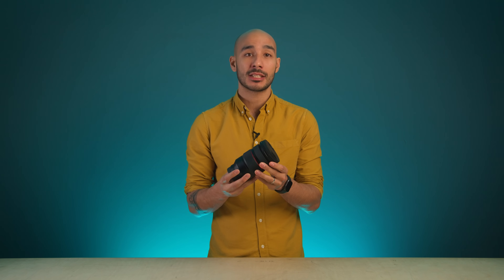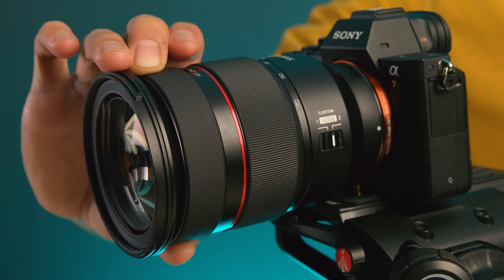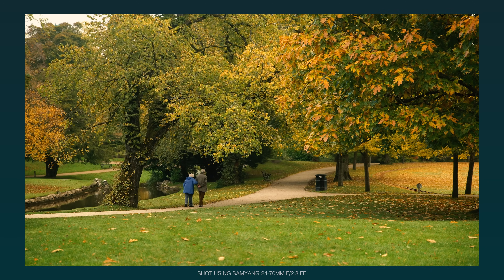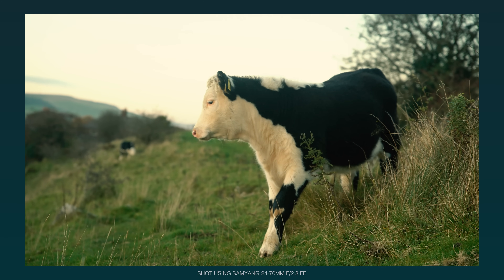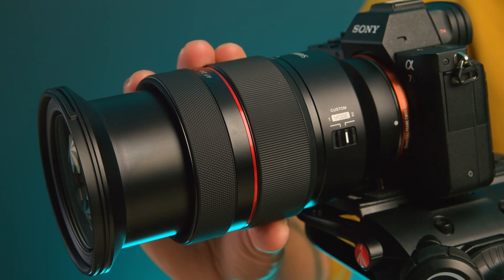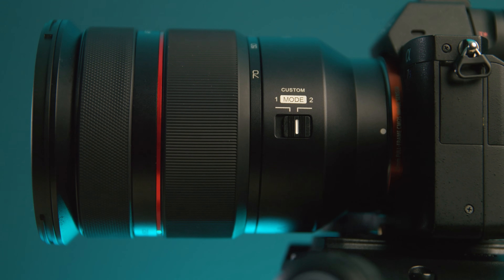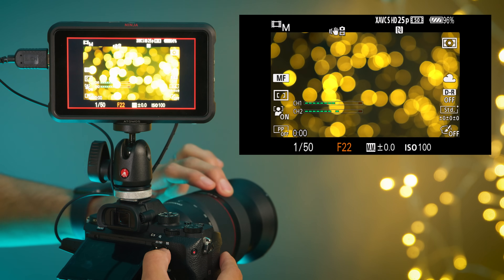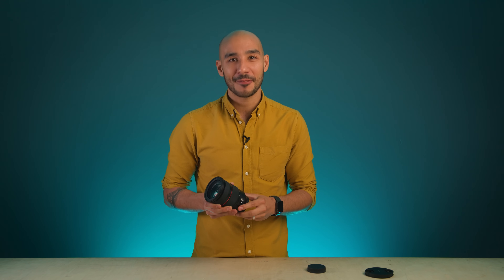Samyang AF 24-70mm F2.8 FE│"A First Look At Their First Zoom Lens" by Holdan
Samyang AF 24-70mm F2.8 FE│Full-Frame for Sony E-Mount | A First Look At Their First Zoom Lens by @Holdannews

The first in a new Zoom line-up, Samyang's AF 24-70mm F2.8 FE is the perfect all-in-one zoom to complement full-frame mirrorless cameras, delivering a wide angle of view and a bright maximum aperture of F2.8 throughout the entire zoom range. Optimal resolution is achieved through an optical design of 17 elements in 14 groups, including 2 Aspherical, 1 Hybrid-Aspherical, 3 High Refractive, and 3 Extra-Low Dispersion. In addition, UMC Ultra Multi-Coating has been applied to minimize aberration and unnecessary light dispersion. Combined with Sony's full-frame image sensor, this zoom lens delivers superior sharpness and contrast in all areas of the image.